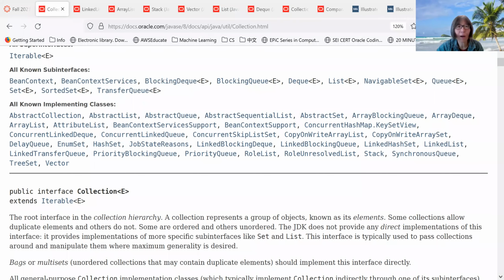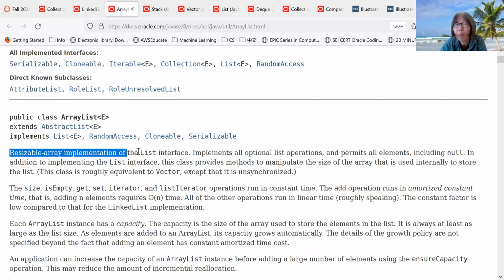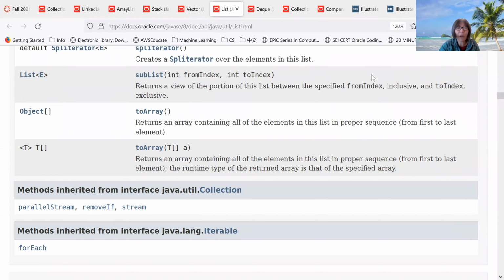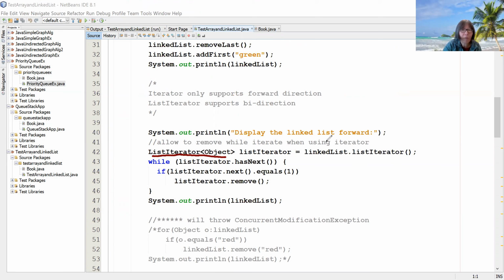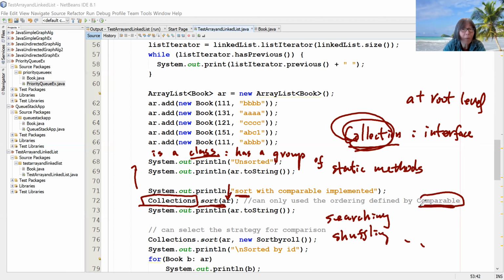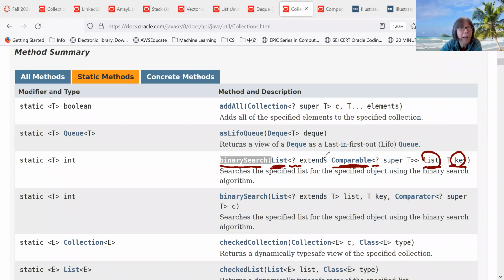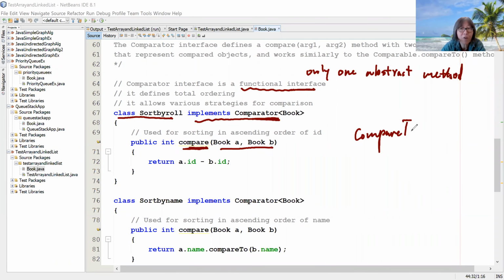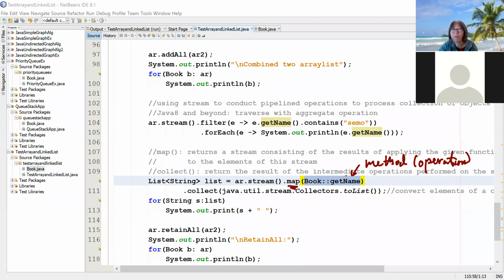Nov 29 CS265 class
Collection